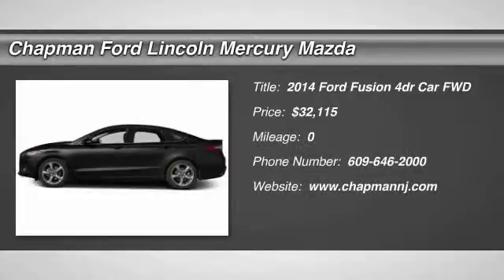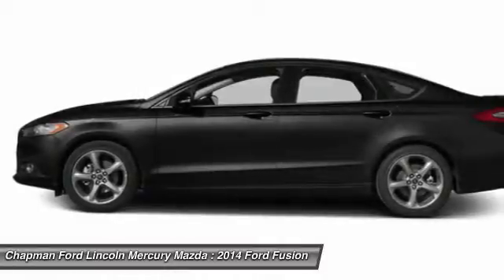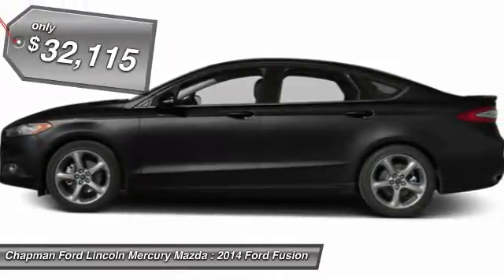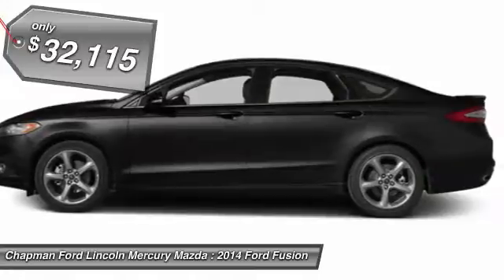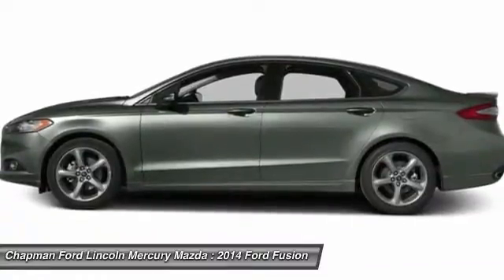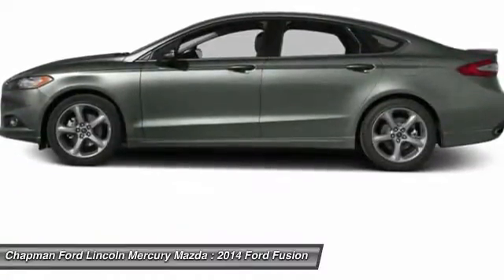2014 FORD FUSION Egg Harbor, NJ FN14161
2014 FORD FUSION Egg Harbor, NJ
Stock# FN14161

Pick up this Tuxedo Black Metallic 2014 Ford Fusion, available today. Featuring Automatic transmission, it has 0 miles. This could be the one you've been searching for.